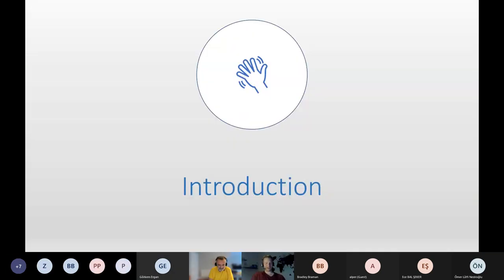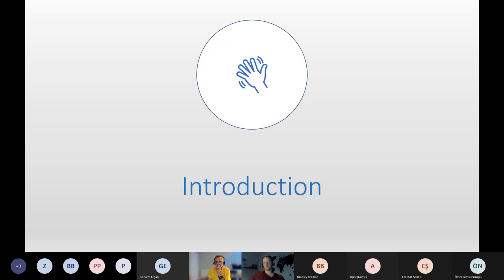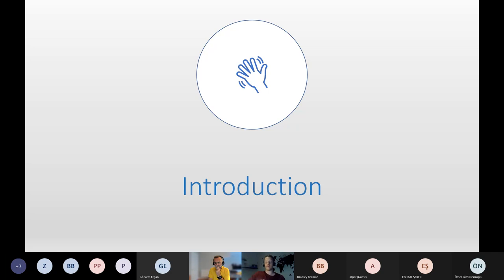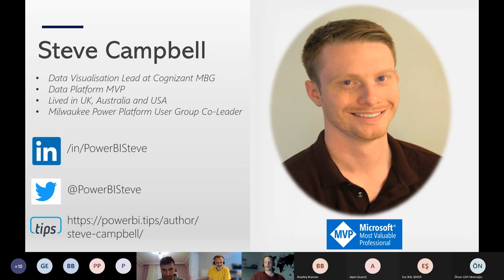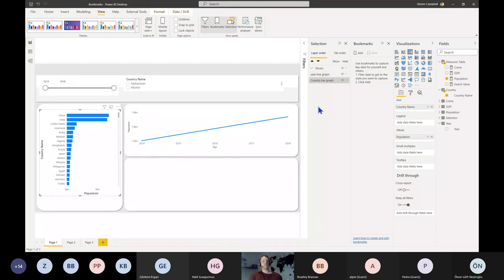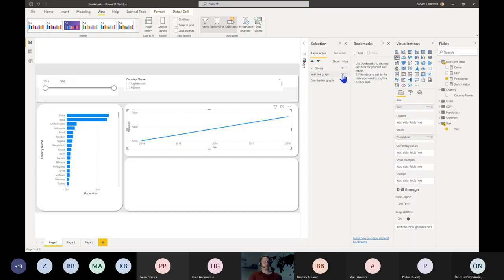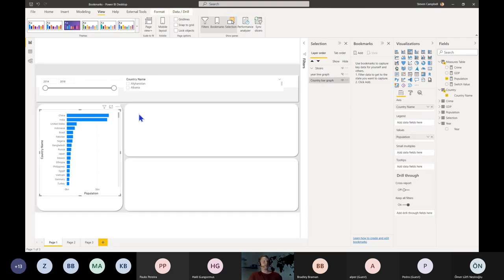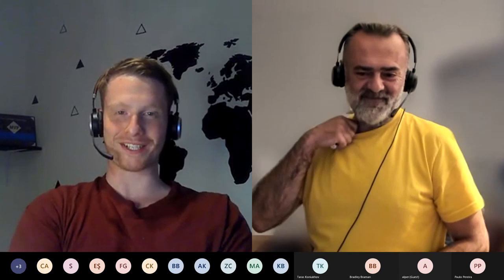Power BI Bookmarks Tips, Tricks and Best Practices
Power BI Turkey meetup group recording on Power BI bookmarks with Steve Campbell.